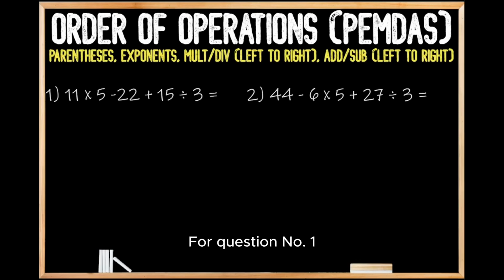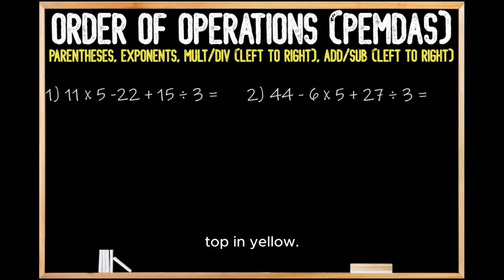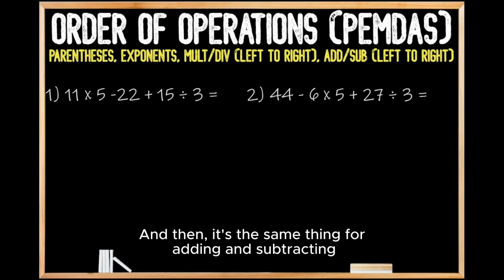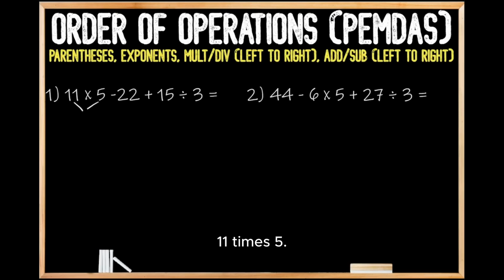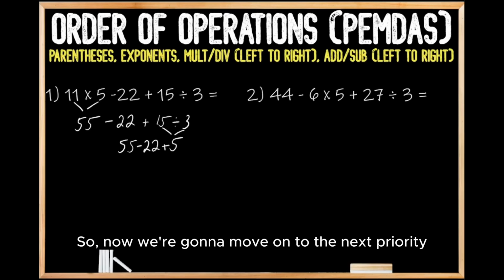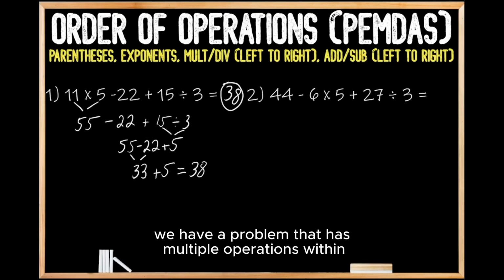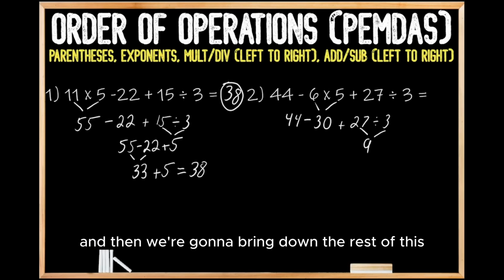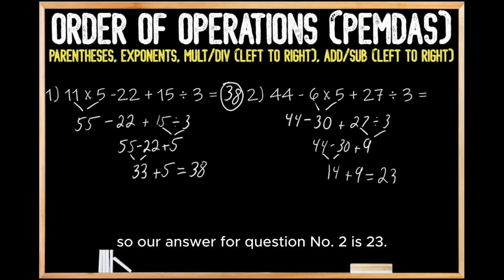Order Of Operations | No Parentheses Or Exponents | PEMDAS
In today's episode, we explore solving complex math problems using the order of operations (no parentheses or exponents). This video is a step-by-step on solving complex math problems without parentheses or exponents using the order of operations. By the end of this video, you'll understand the process of solving complex math problems using the order of operations (PEMDAS).